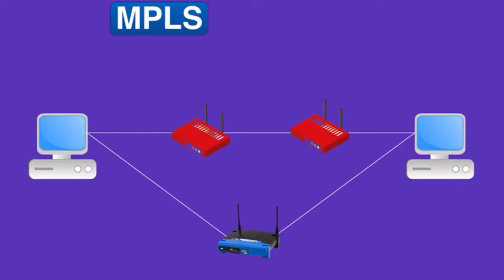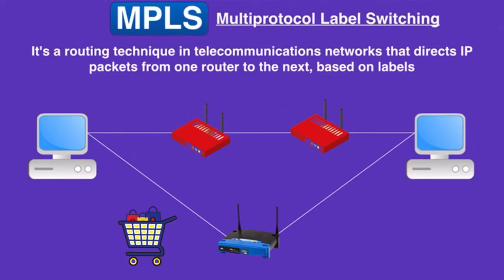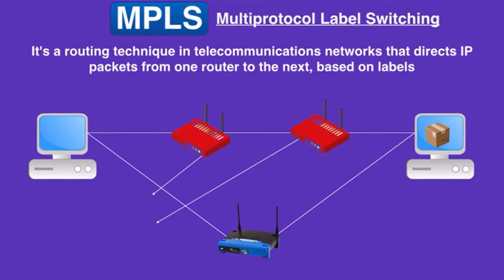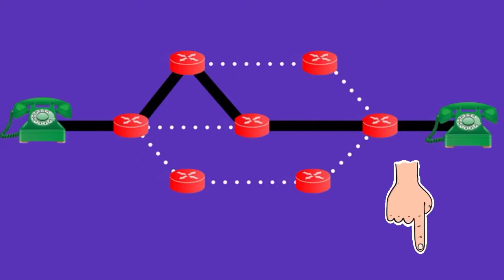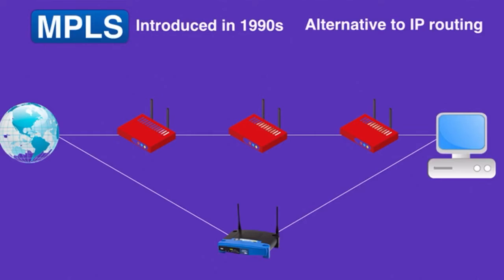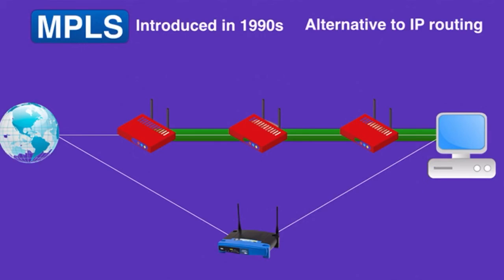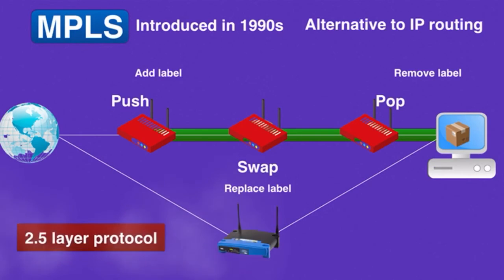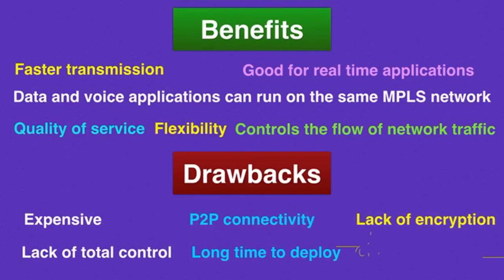What is MPLS (Multiprotocol Label Switching) - How does it work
This video is about MPLS Multiprotocol Label Switching. Today, in this video, you will learn what is MPLS and how it works. It's been explained with a real-life example so you could understand it easily. In in end, I have mentioned some benefits of using MPLS and a couple of drawbacks.